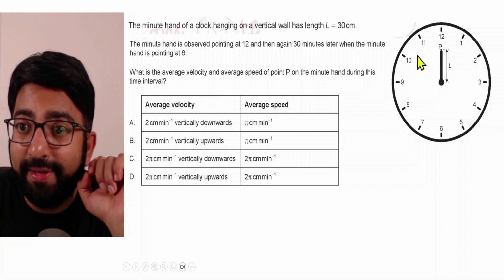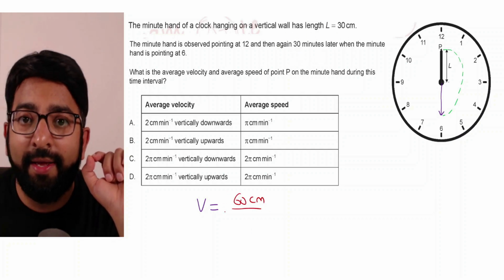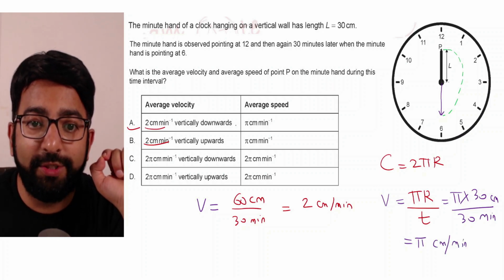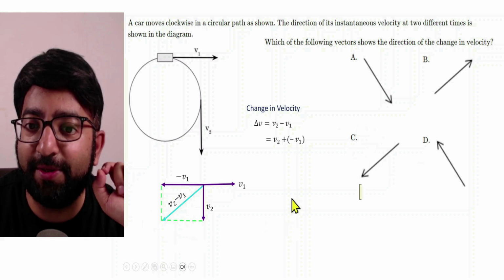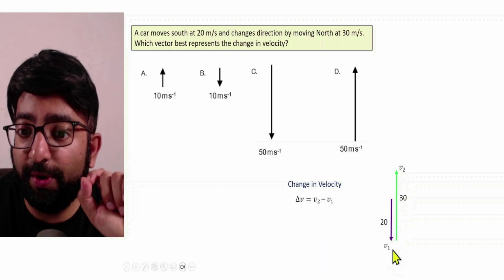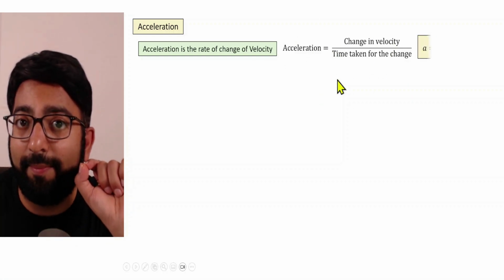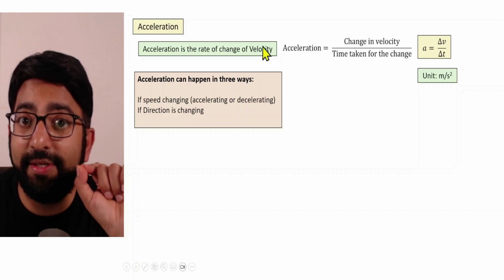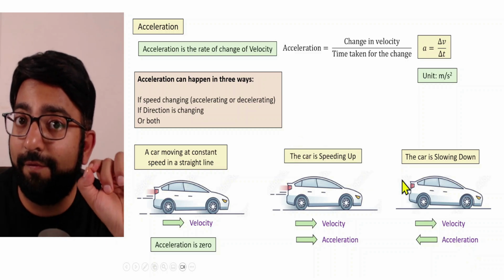Questions based on Displacement